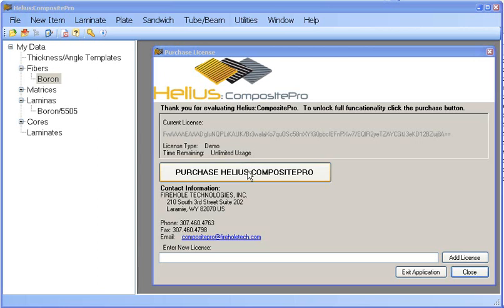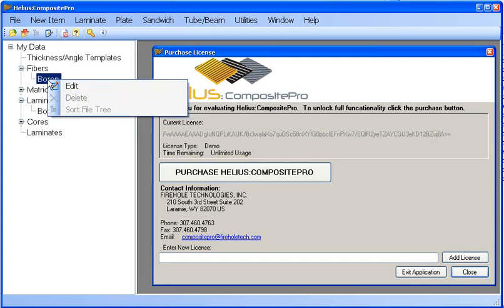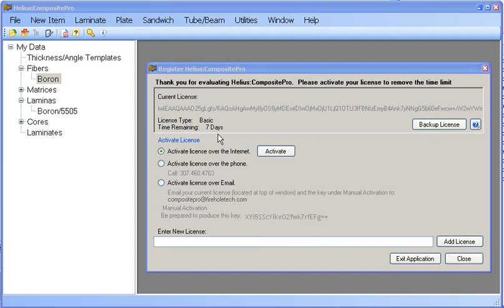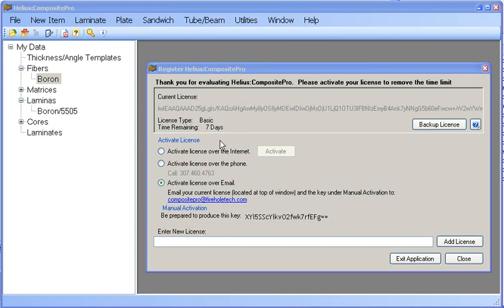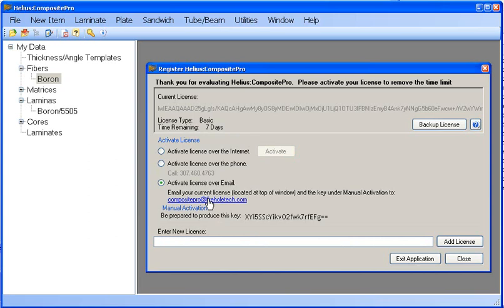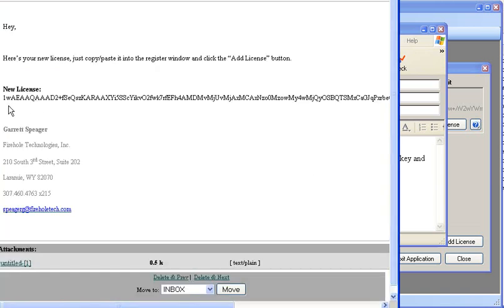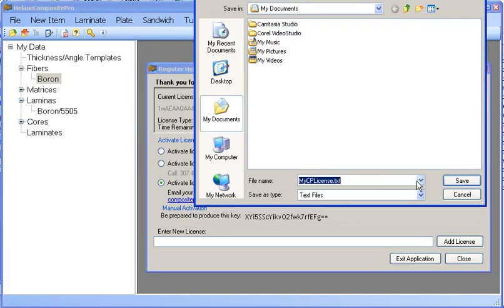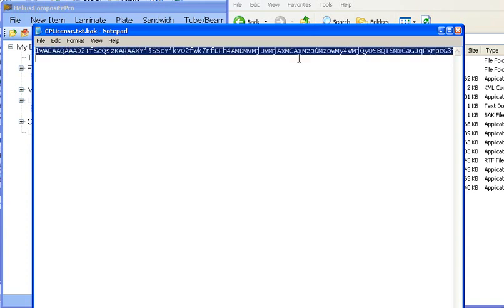Helius:CompositePro Licensing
Describes the process of adding a Licesnse code to Helius:CompositePro and activating the license to remove the time restriction.